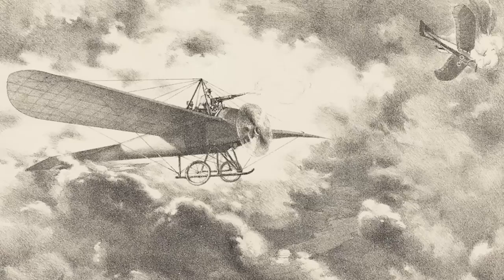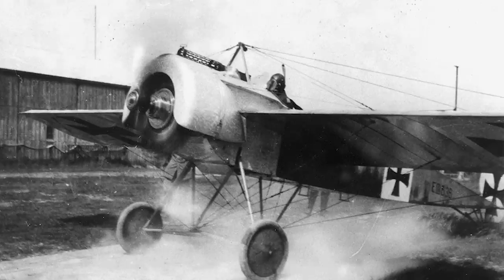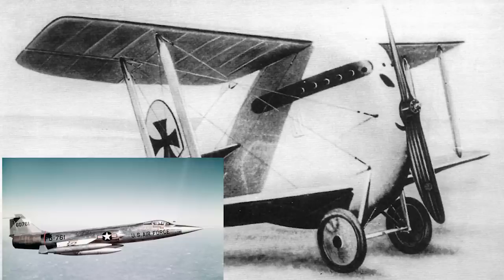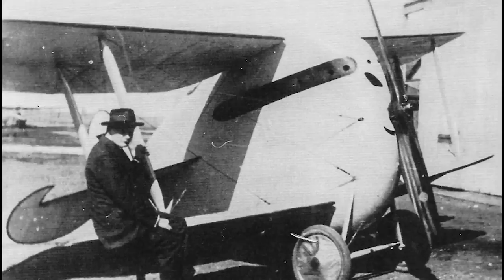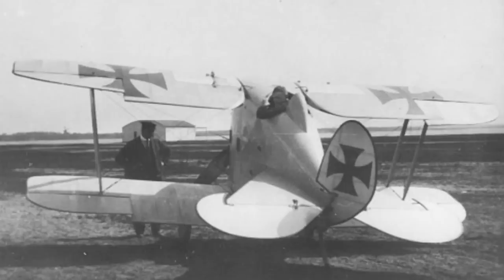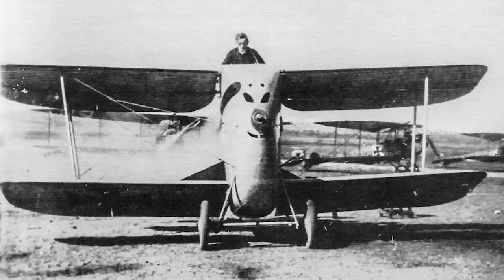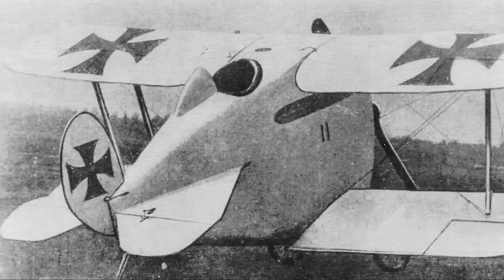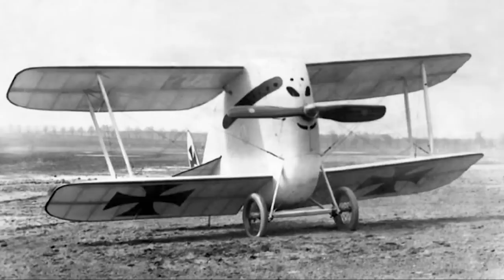The DFW T.28 Floh; 1915’s Starfighter (I’m serious…stop laughing…)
When aerial combat became a regular occurance in World War One, designers looked at how to build more lethal aircraft to maintain an edge.

The DFW T.28 Floh was one of the more...unusual looking ones.